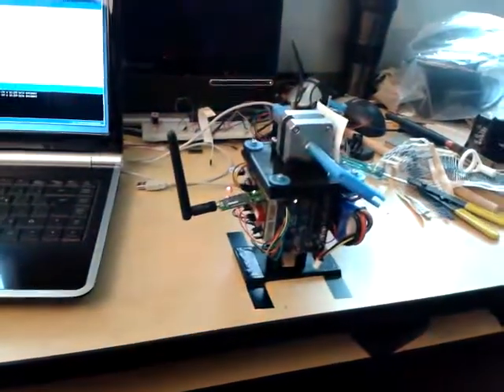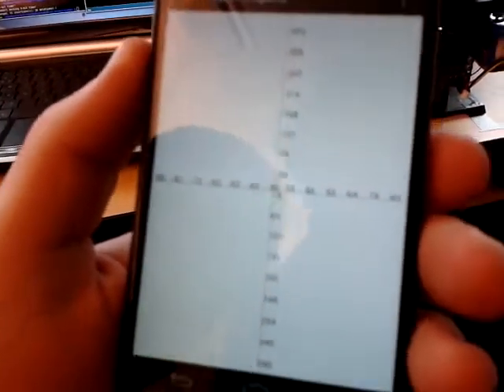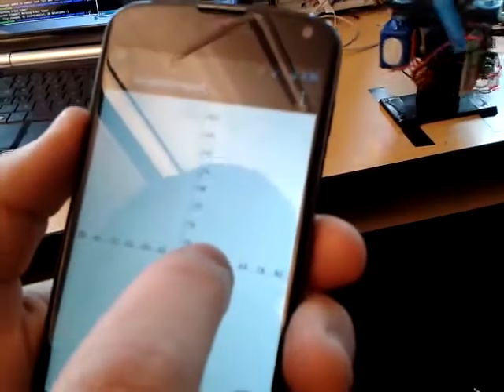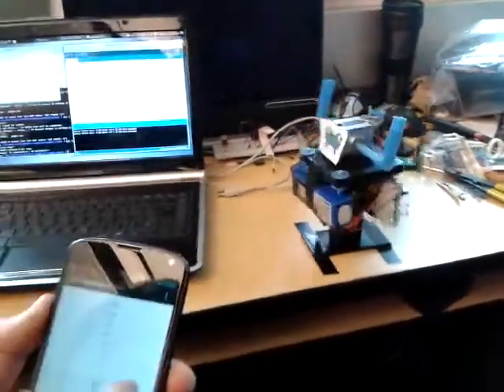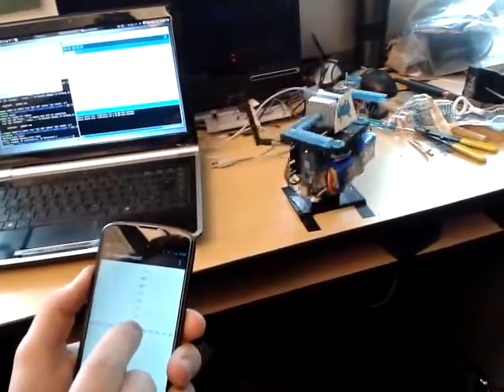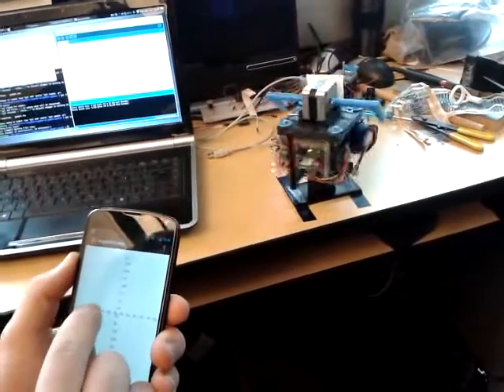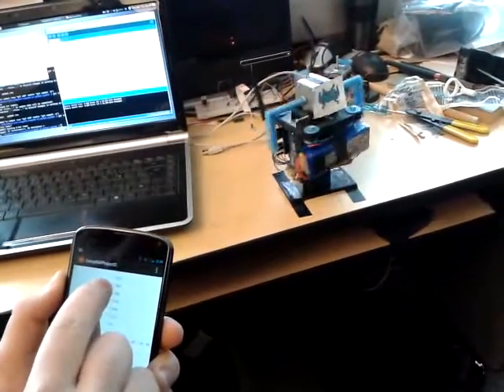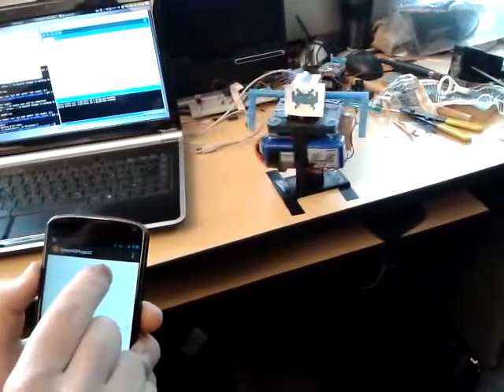SENG 466 - Arduino gimbal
For our final project we created an apparatus capable of rotating an object on two axes. A stepper motor inside the 3D-printed apparatus body is responsible for yaw motion, while a second stepper mounted on top is responsible for holding the object and performing pitch rotations.

Because the entire apparatus spins and needs to be controlled remotely, we implemented wireless communication over Bluetooth with an Android phone. Each stepper is controlled by a stepper driver chip hooked up to an Arduino Uno.